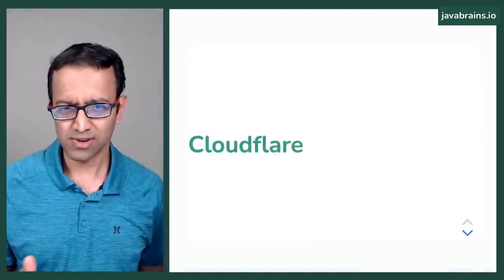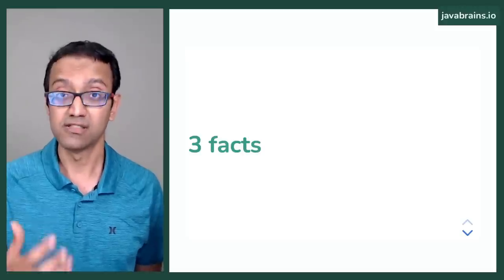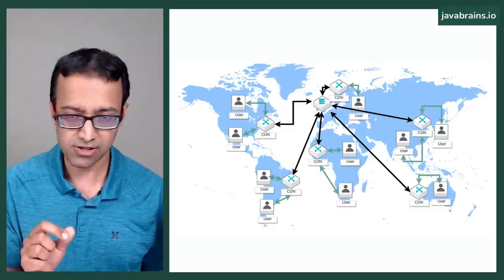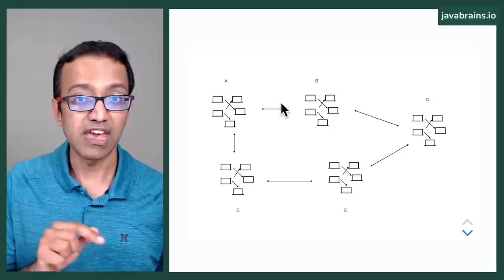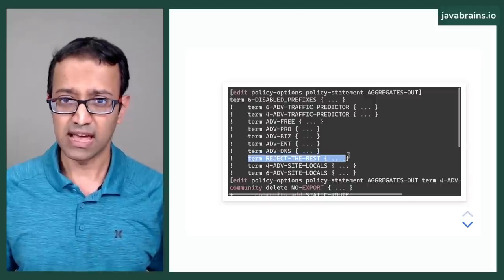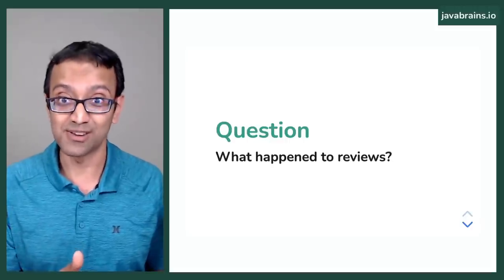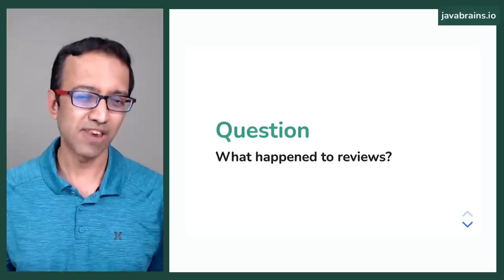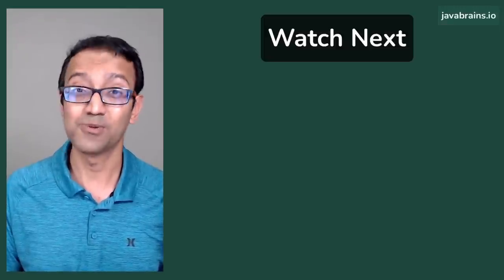How a single line brought down the internet - Cloudflare outage explained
On 21st June 2022, at 6:27 UTC, hundreds of websites across the internet suddenly went down and offline across the globe. From popular sites and services like Discord, Canva and Streamyard to Shopify, Twitter, AWS, Google services and so much more. All of this was courtesy of a single line of code. Just one line. Here's the story of what actually happened and what we all can learn from it.